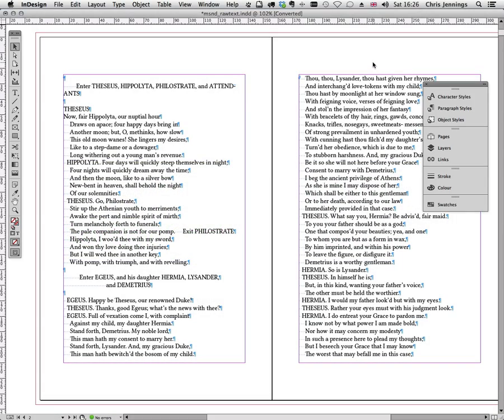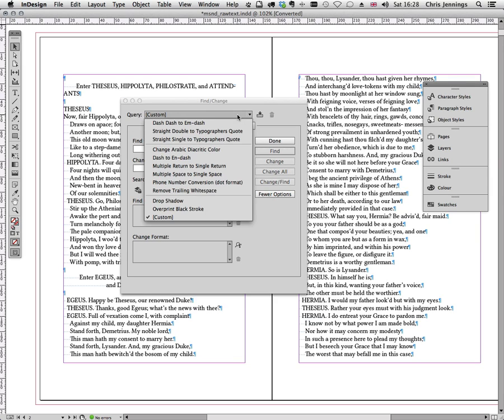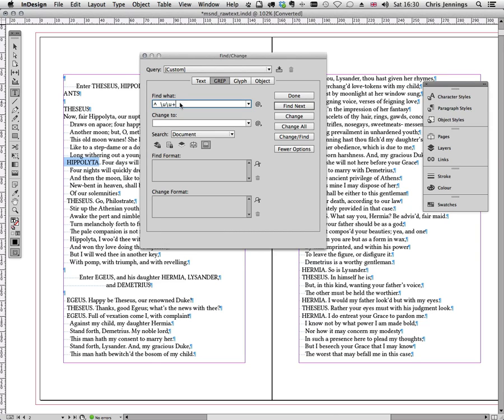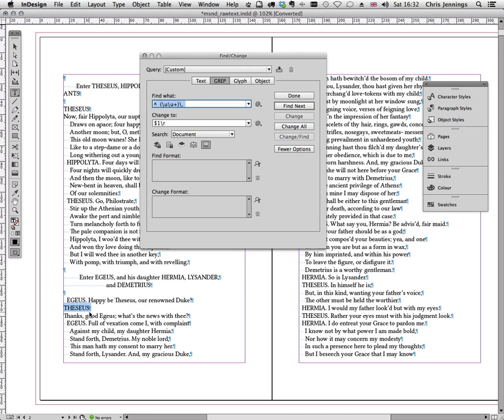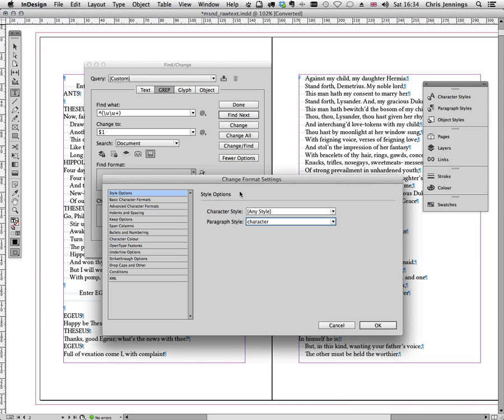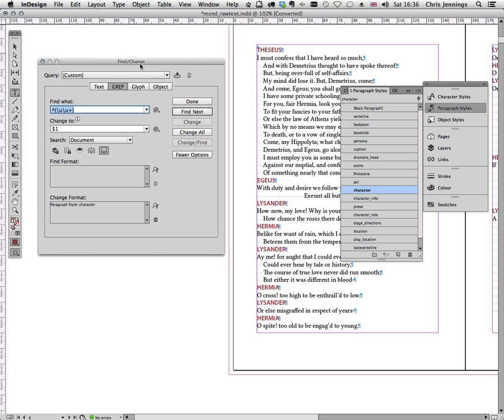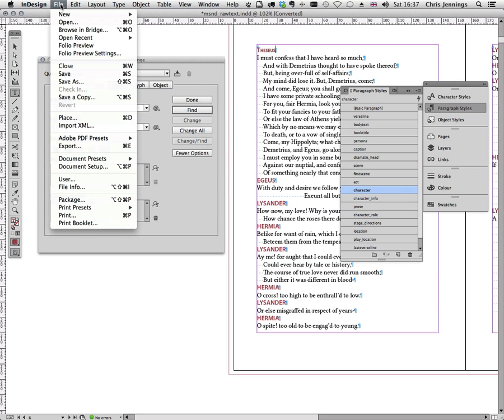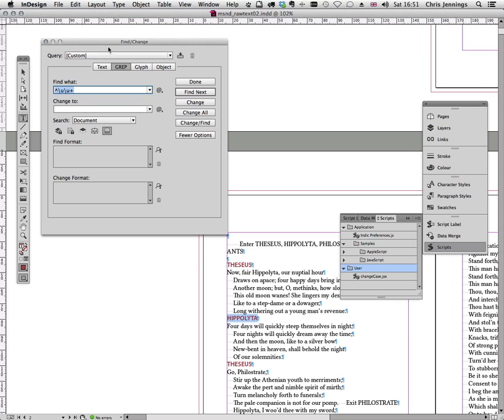Processing some text inside InDesign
Using GREP and a Script
We have our play (A Midsummer Night's Dream) placed in InDesign, but we have some changes we want to make to the text.

We don't want the character names on the same line as the first line of their speech.
We don't want the character names all in uppercase letters.
This screen cast shows some useful ways to use GREP in the Find/Change dialogue and then how to make use of a script to change to title case.